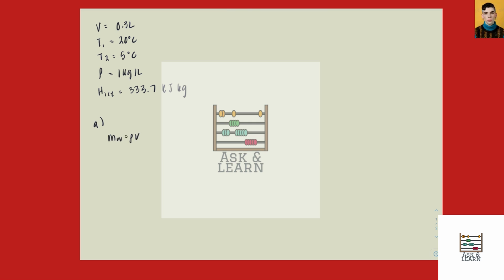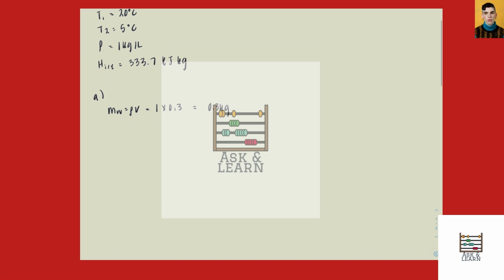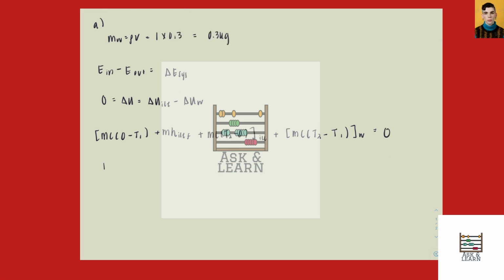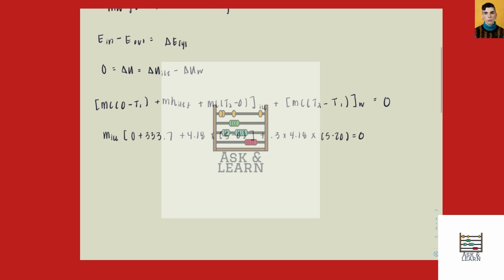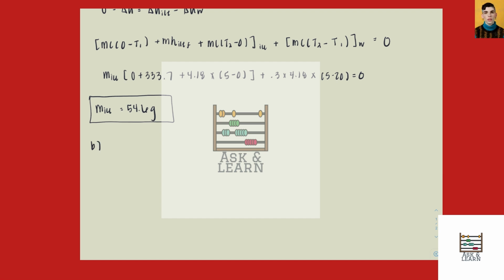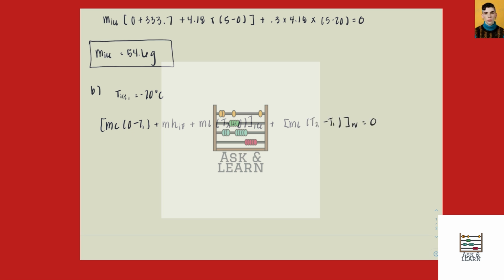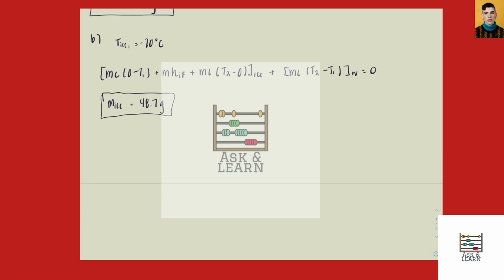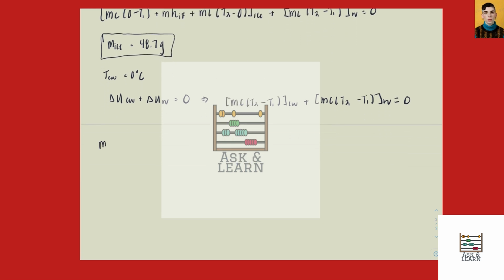A glass of water at is to be cooled with ice to . Determine how much ice needs to be added to the wa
A glass of water at is to be cooled with ice to . Determine how much ice needs to be added to the water, in grams, if the ice is at and Also determine how much water would be needed if the cooling is to be done with cold water at . The melting temperature and the heat of fusion of ice at atmospheric pressure are and , respectively, and the density of water is .